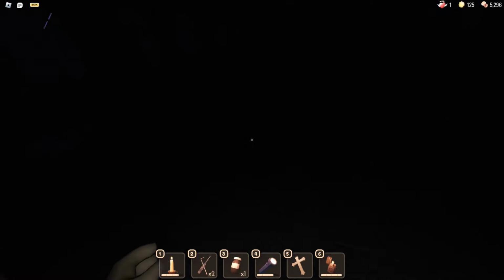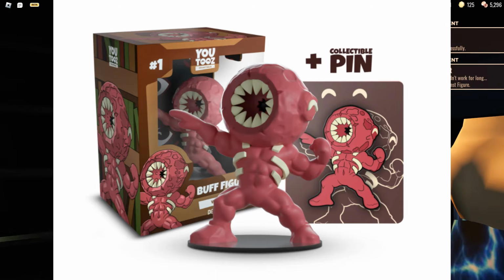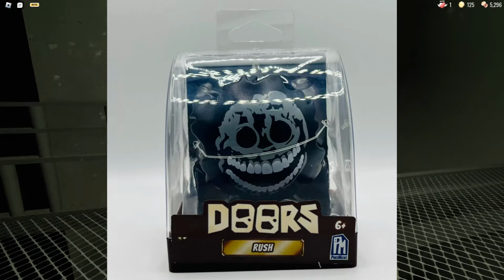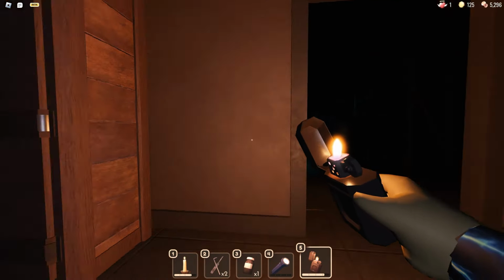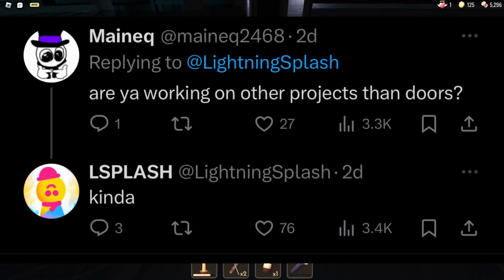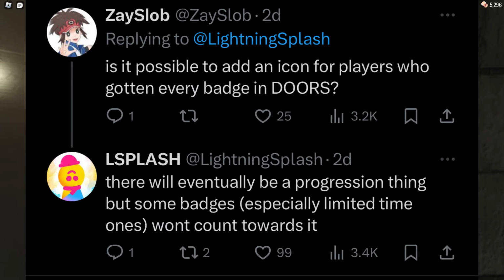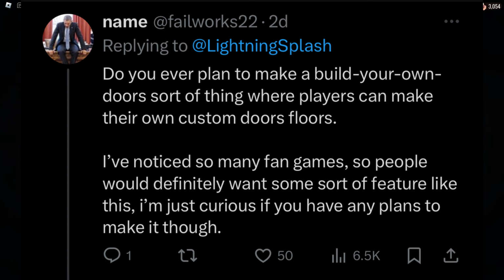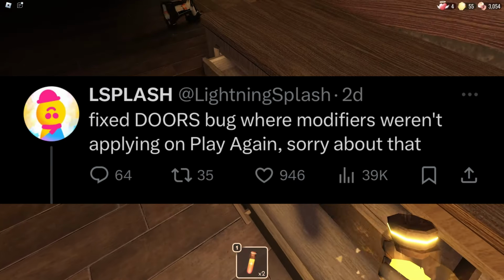NEW Doors Floor 2 LEAKS, Merch, Figures, Dev Updates, & MORE! - [Roblox DOORS News]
In this video, we'll be discussing all the new Roblox DOORS Floor 2 LEAKS, Merch, Figures, Dev Updates, & MORE! All In Todays Video!

We'll also be giving a glimpse of what's coming up next in NEWS section of our channel! So be sure to check out this video to find out all the latest news and trends in NEWS!

Chapters:
0:00 New DOORS News
0:16 NEW Doors Youtooz Merch
1:54 NEW Doors Mini Figures Merch
3:47 Doors Floor 2 LEAKS
6:38 NEW Doors Dev Updates
9:25 Outro/Last Thoughts